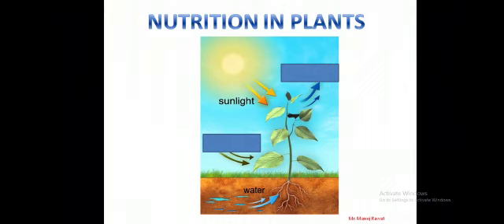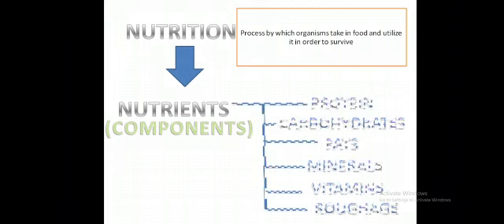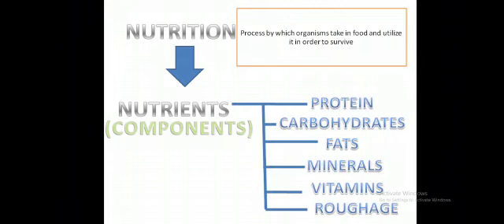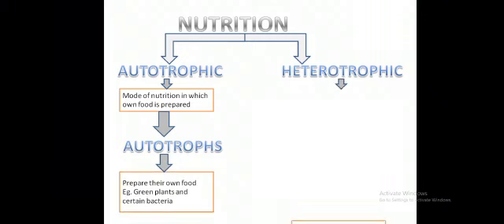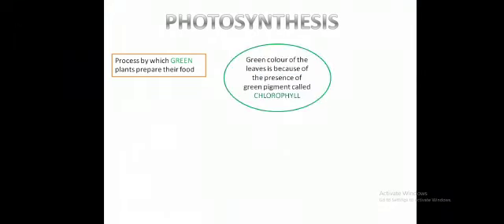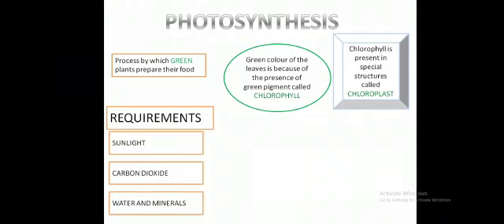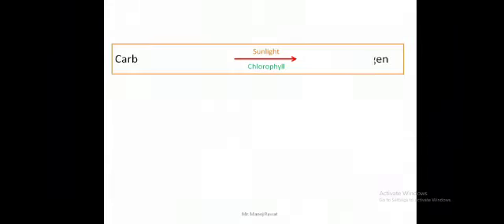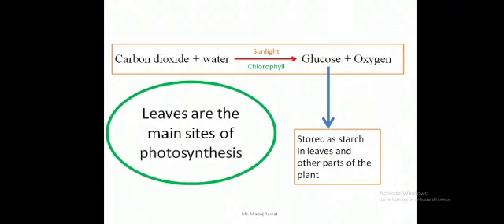Science || Class-7 || chapter 1 || Nutrition in Plants || NCERT || Part-1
1. AUTOTROPHIC mode of Nutrition.
2. Process of PHOTOSYNTHESIS.